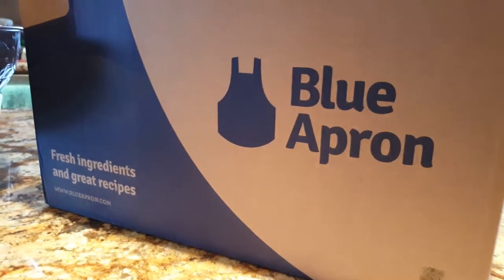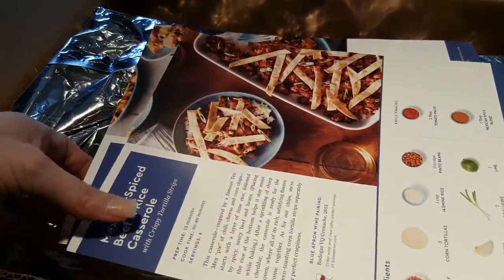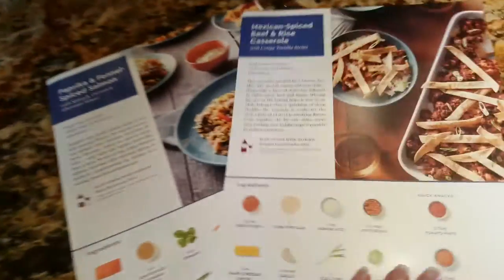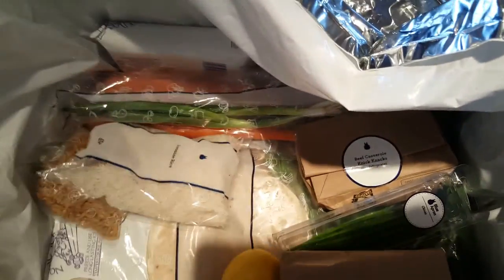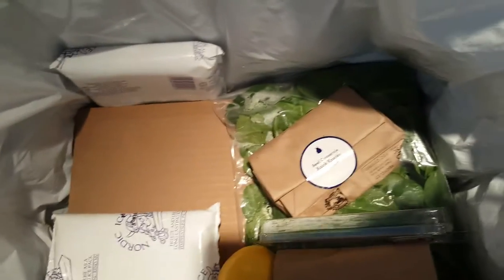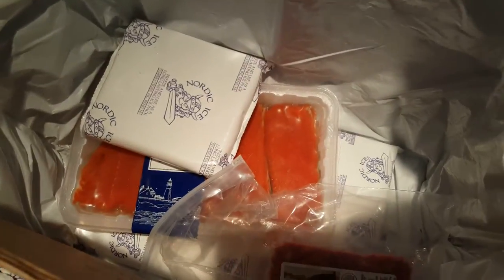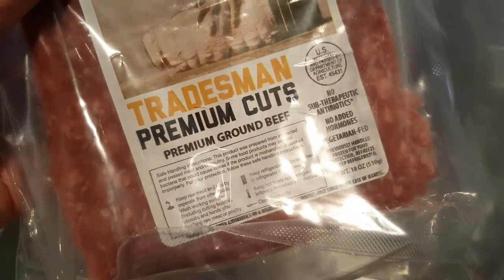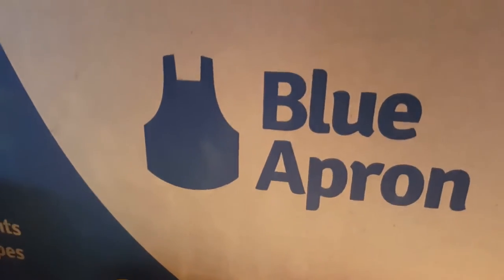Blue Apron Meal Delivery Unboxing and Review PLUS $150 off across 6 orders and FREE shipping!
Current Blue Apron offer:
Enjoy $150 off across 6 orders and FREE shipping on your first order. Get started with Blue Apron today!

Busy mom? That's me! If it's you too then you might want to check this out! I recently partnered with Blue Apron to review and share with you their meal delivery service. This partnership was a no-brainer for me because as a busy mom, this is probably one of the areas that I struggle with the most. We just run out of time, and dinner time is SO important to me as a mom, but the shopping and prep time really take a tole on both my energy and stress levels.

I'm also excited to share that I have a referral link which will save you big on your first order!

As you will see in this video, I'm keeping things really real here - no fancy photography or lighting, and I tried to recreate all of this just as any other mom would, so that I could get a genuine look at this process. We cooked both of these meals on busy nights between sports so there truly was no time to stop and take great pics or adjust lighting. Hopefully this will give you a realistic look as to how these meals arrive in your home and what the process looks like from there.

My thoughts? You can read my entire review on the blog, but these meals are amazing. They simplify the process and give you just what you need to make delicious meals for your family. We were thrilled with both meals!